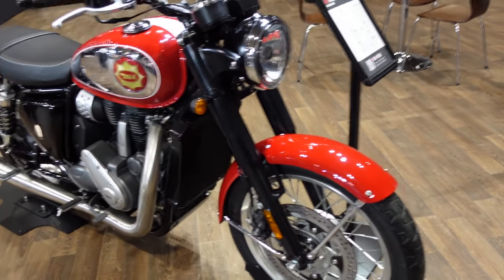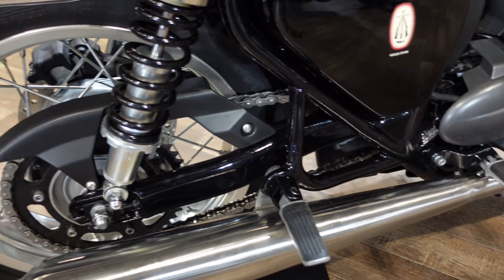Motorcycle Live 2021: BSA 4K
This is my short video from the UK Motorcycle Live 2021 show, taking a look at the BSA stand at the NEC near Birmingham.
This is a follow up to my news video about the new 2022 BSA Gold Star where I go through more of the specifications (all specs are in the description for that video)
It was great to see the bike for real, and to sit on it and have a closer look at the engineering. I can't wait to ride one to see what it's like on the road!

In this video, I also show the other colour schemes and a close up of the frame, engine, clocks and radiator from the front and side.